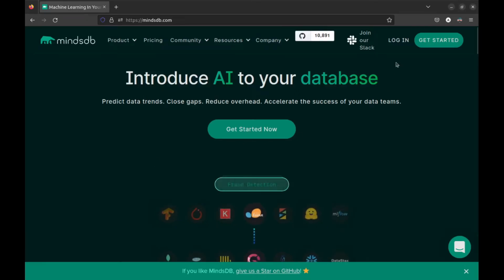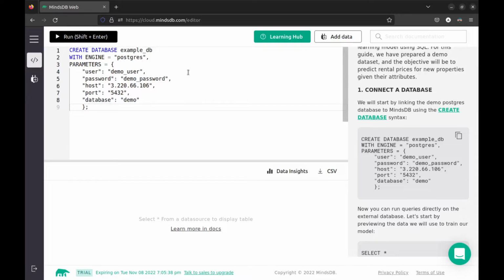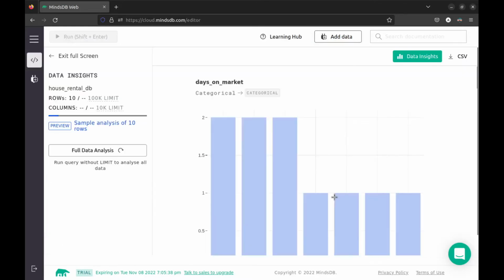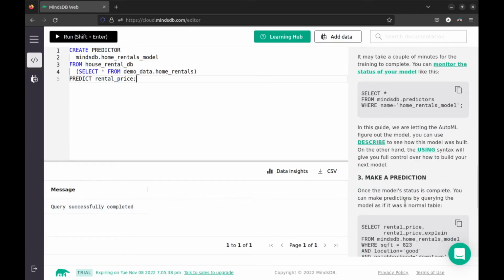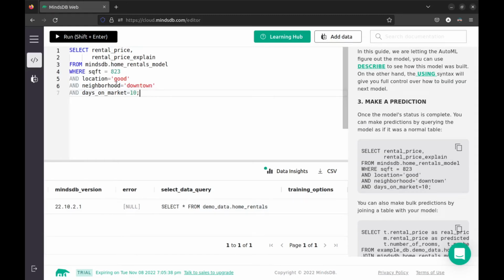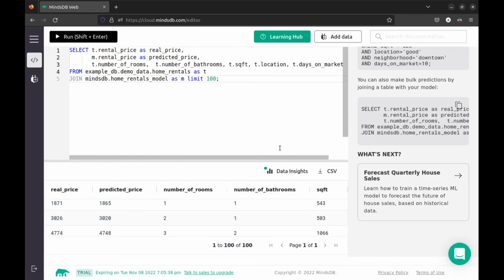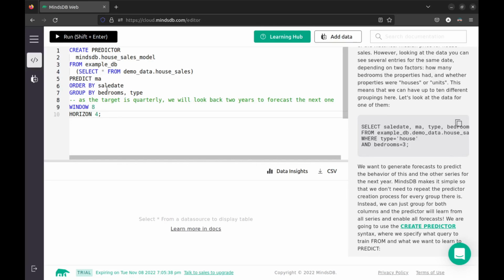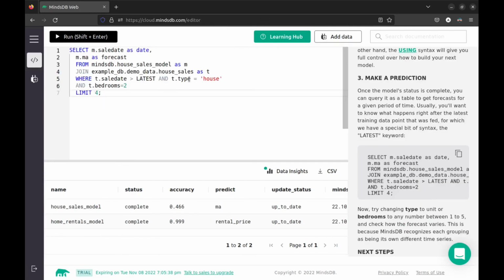Exploring Learning Hub on MindsDB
Let's predict house rental prices and forecast house sales.